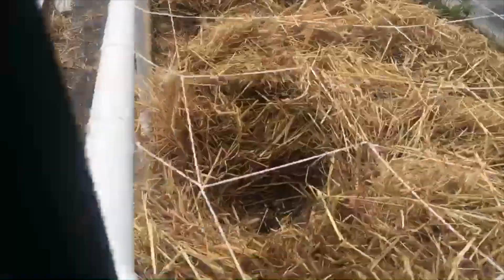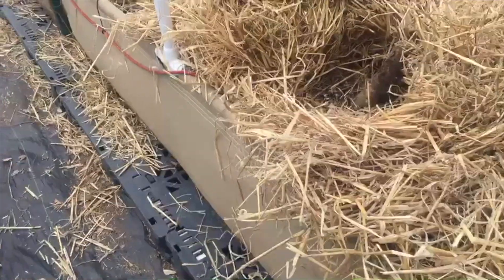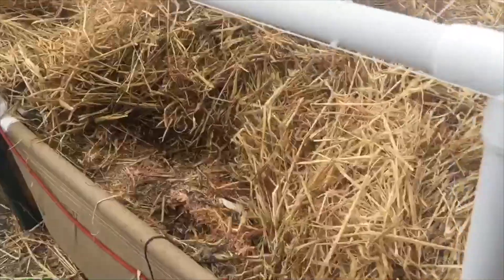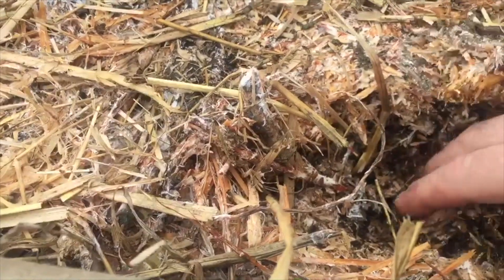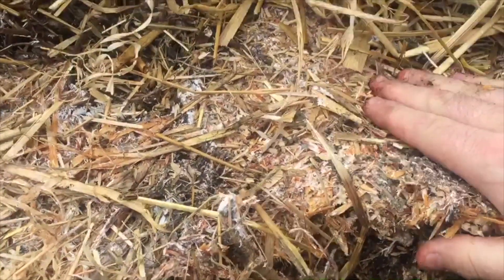Accelerating Decomposition Rates in Raised Beds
Viewer Questions: long time listener, first time caller @blu_of_greentank asks the experts @scottolagranola @light_dep_greenhouse  @kevinjodrey  @nursenthedirt about his living soil @grassrootsfabricpots raised beds with @sustainablevillage blumats in Maine.

Coming out of winter, how does he accelerate the metabolism of the ecosystem to break down nutrients and make them available to his plants for spring planting in the greenhouse?